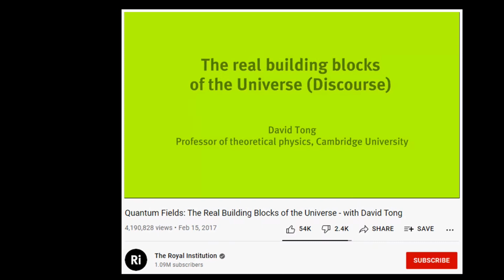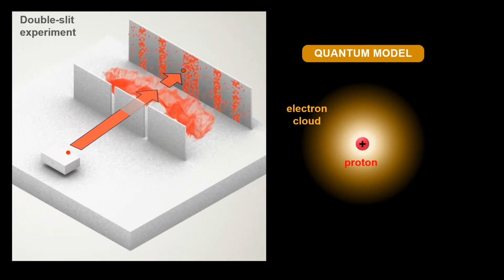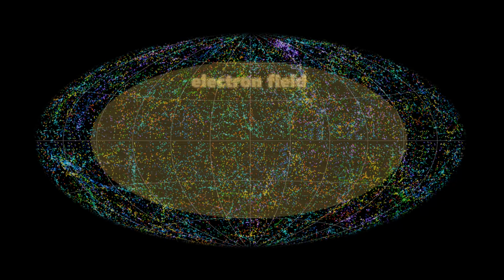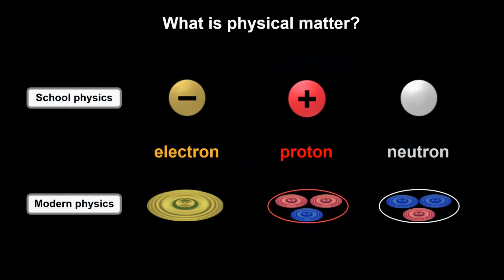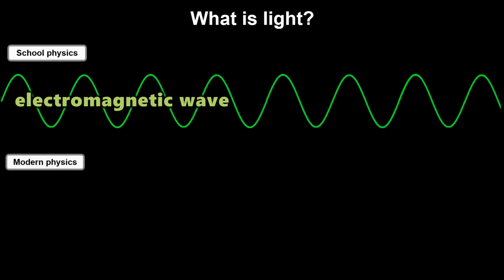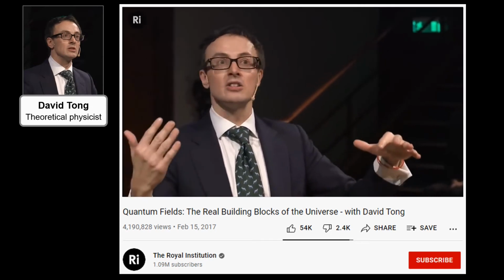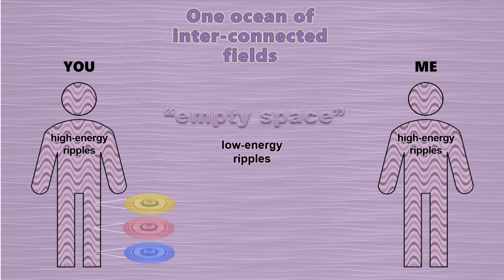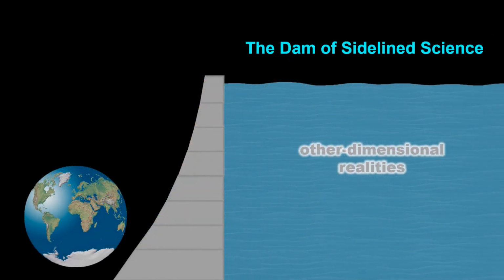Ep. 3 | What are we REALLY made of? | Revolution of Reality Ep. 3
In this episode we explore the rather shocking description of what we are REALLY made of, according to mainstream physics.

Series description:
A set of simple telepathy experiments could lead to a revolution in physics and a positive transformation in our selves and in our society. These experiments have already been peer-reviewed and published in a top-tier scientific journal, yet still not accepted by the mainstream.

It is my intention in the years ahead to arrange for these telepathy experiments to be conducted in the presence of physicists. If telepathy is validated, it would reveal that everybody and everything is structured differently to current assumptions, and that we are all inter-connected at a deeper level. This would transform the way we relate to ourselves and each other in the decades ahead.

This series includes:

1. An outline of the burgeoning crisis in physics
2. An outline of the new paradigm of physics that could solve the crisis
3. An outline of how this new physics could explain paranormal phenomena
4. An outline of how this new paradigm could transform our society

Content creator: Eddie Conradie